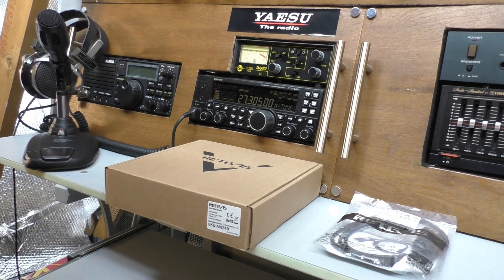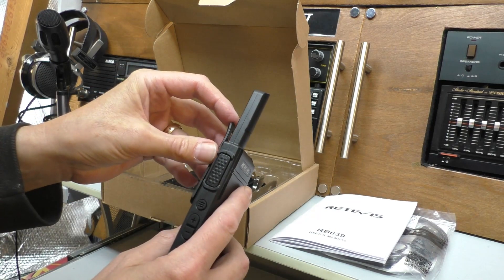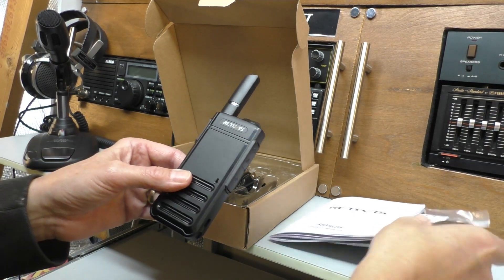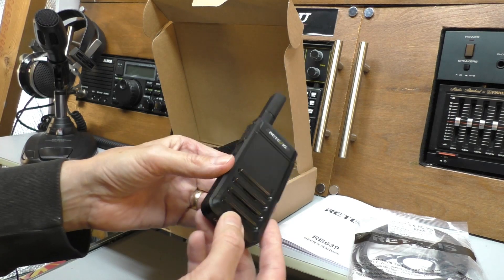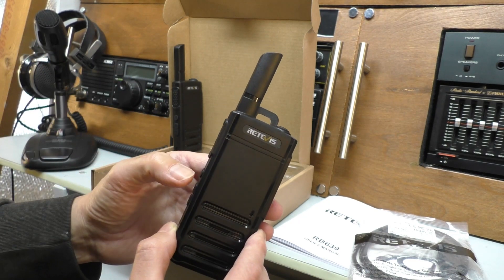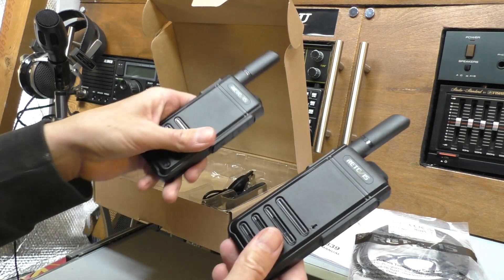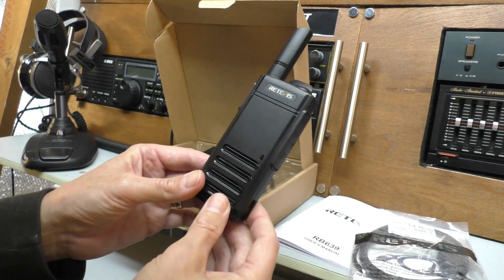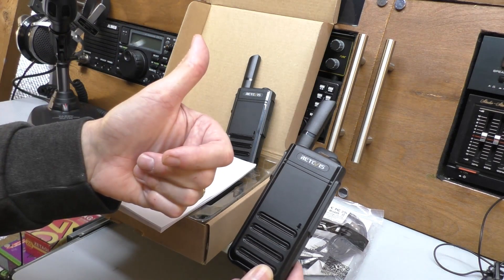Retevis RB639 PMR 446MHz 16 channel 2 way radio. Review + Testing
Retevis RB639 PMR 446MHz 16 channel Walkie Talkie. Full review and on air testing.

OverView
1, Portable and Simple Walkie Talkie; work out of the box
2, Blade design, 17mm thick, RB639 ultra thin walkie talkies can fit your palm well
3, Multi function menu key setting allows you to adjust to the required mode at any time, Including alarm and VOX
4, channel lock; long press the channel down button and up button to hear two beeps, and you will fix the current channel.
Spec

GENERAL
Frequency Range
FRS/PMR446
Rated Voltage
3.7V DC
Memory Channel
22/16
Frequency Sensitivity
±0.5ppm
Antenna Impendance
50Ω
Operation Temperature Range
-20℃~+55℃

TRANSMITTER
RF power
≤2W/0.5W
Modulation type
FM
Modulation distortion
5%
Adjacent channel power
60dB
Max FR.Deviation
±5KHz
Current
1300mA
Modulation Noise
40dB

RECEIVER
Receiving sensitivity
0.282μV
Adjacent channel selectivity
60dB
Current
Standby 70mA, working 220mA
Inter-modulation
Audio distortion 5%
Audio power 500mW

Standard Accessories:
RB639 Two Way Radio x2
Li-ion battery                 x2
Charging line                 x1
Belt clip                     x2